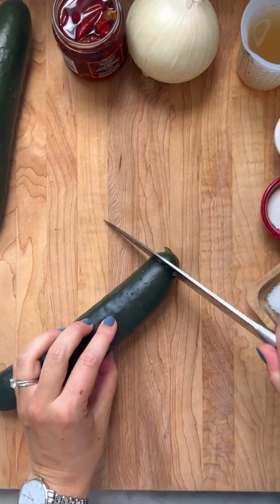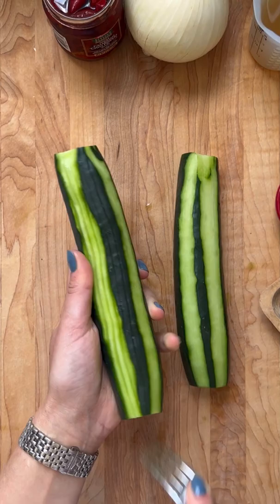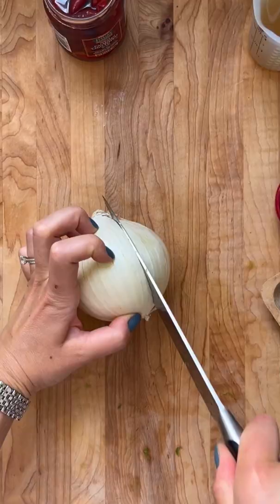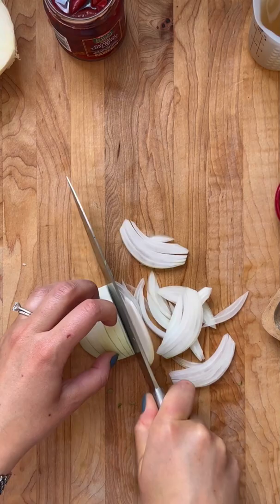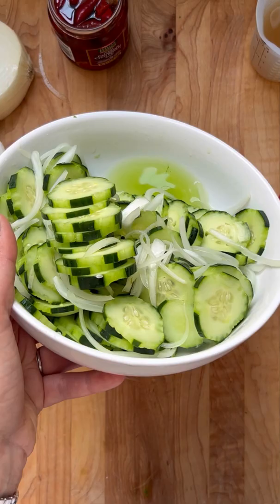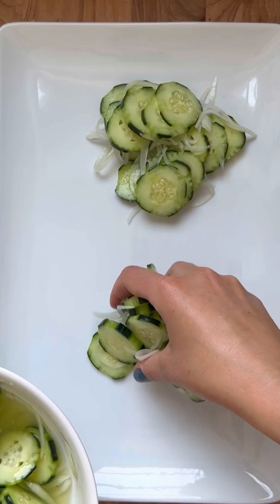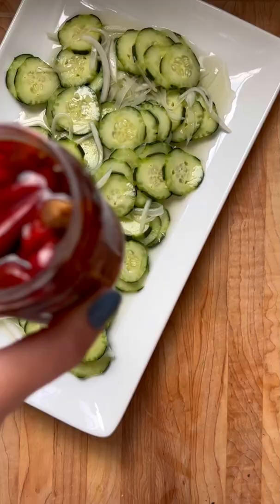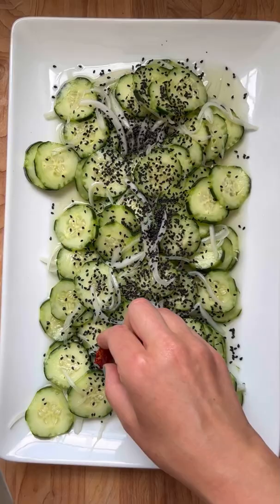Spicy Cucumber Salad TUTORIAL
This Spicy Cucumber Salad recipe ) is an amazing summer side dish you can make in just 15 minutes. It's crunchy and refreshing and is perfect for lightening up any hearty meal.

It takes inspiration from both Italian and Korean Cucumber salad recipes, with lots of flavors- sweet, sour, spicy, and nutty.